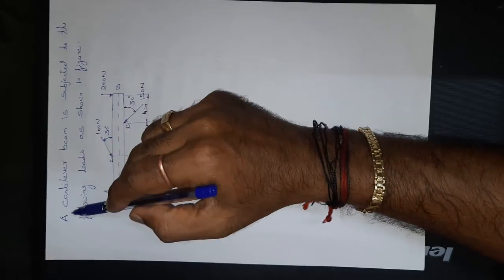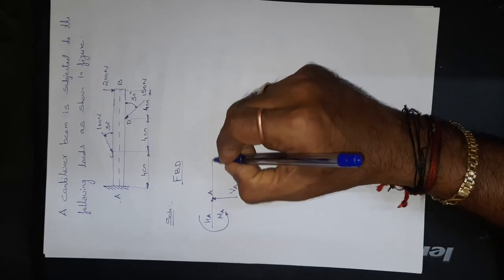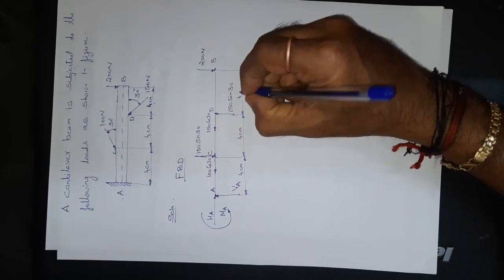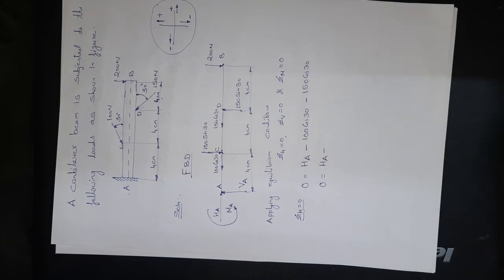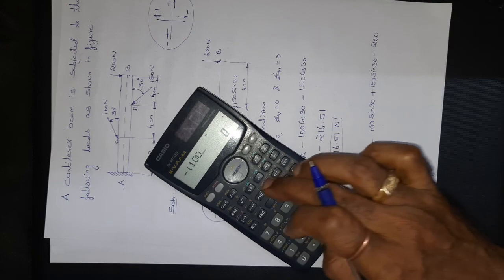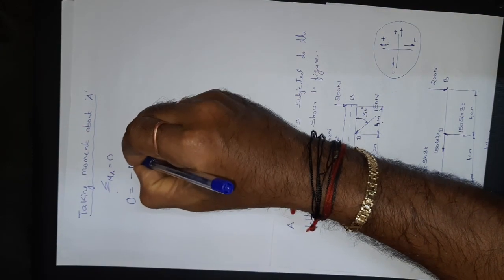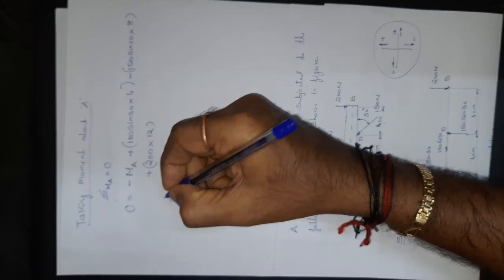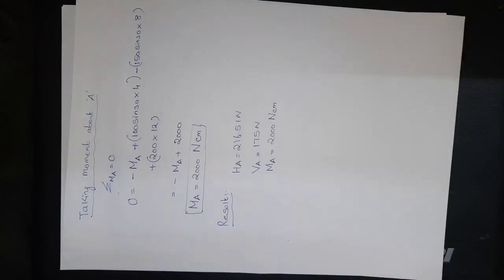Support Reactions | Problem - 3 | Unit - 2 | Equilibrium of Rigid Bodies